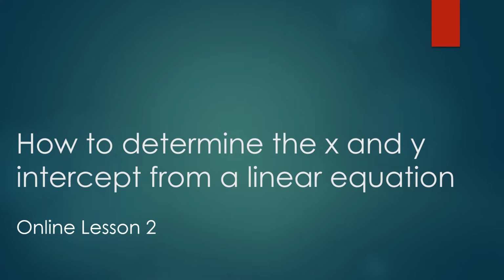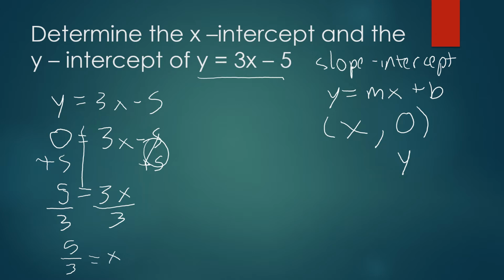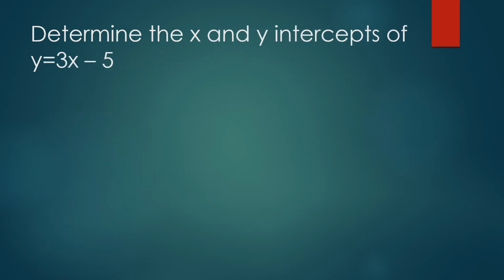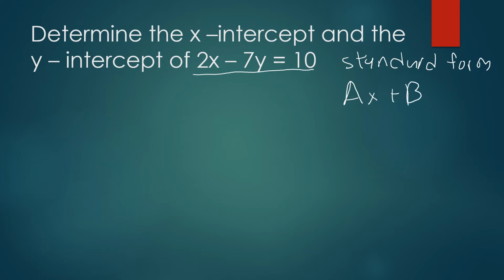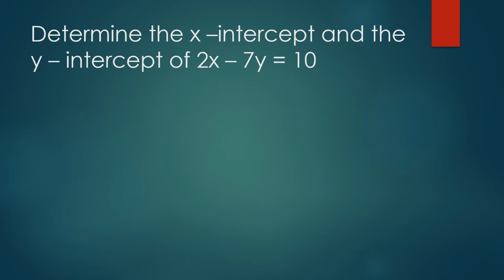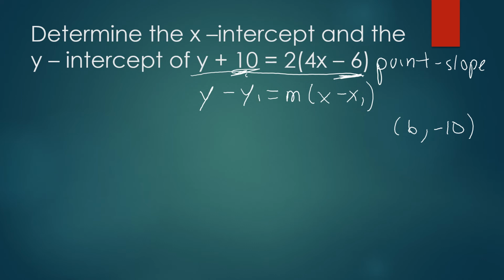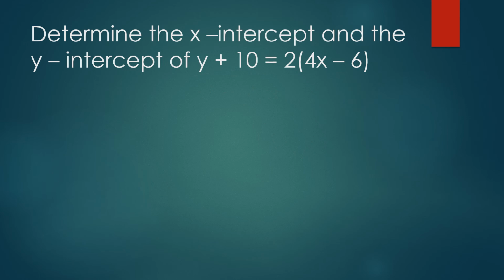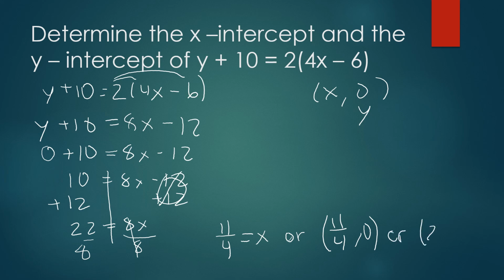Lesson 2 how to determine Intercepts from linear equations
In this video, I will be going over how to determine the x and y intercepts from linear equation in all three forms: slope - intercept,  standard form, and point - slope. Be mindful that if you have a graphing calculator such as desmos, you can graph most of these equations.